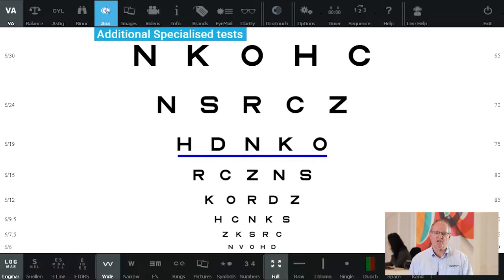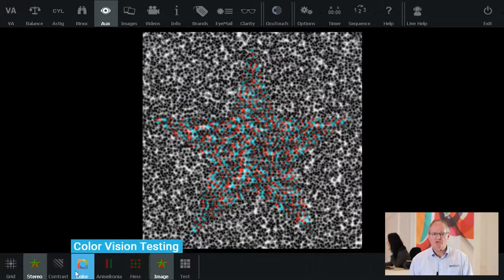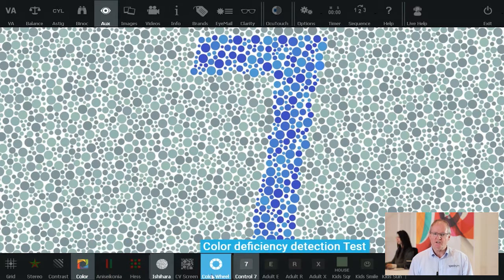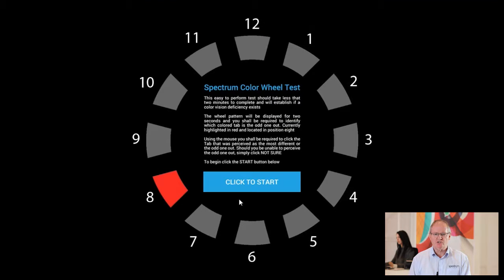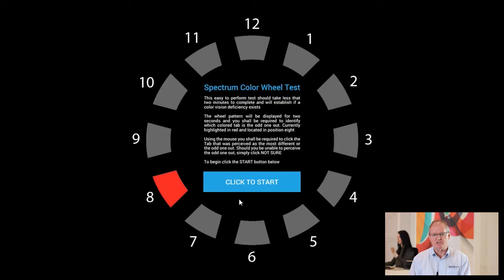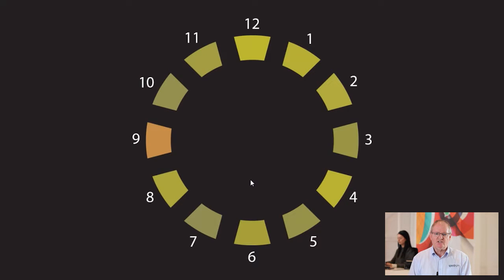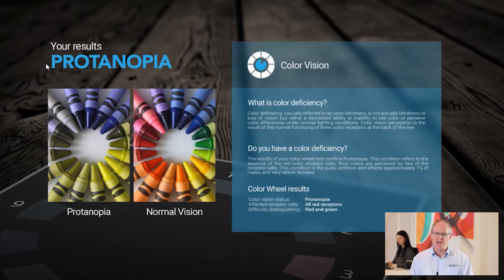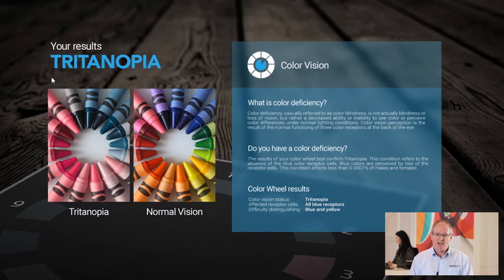Colour Deficiency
Discover more about the Spectrum Colourwheel and how it can help you better identify and assist patients with a colour deficiency.